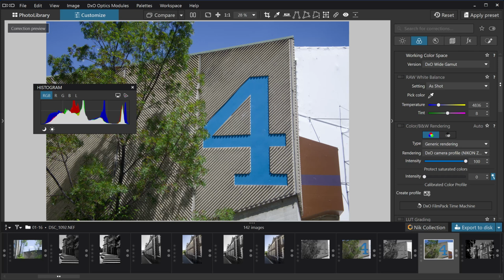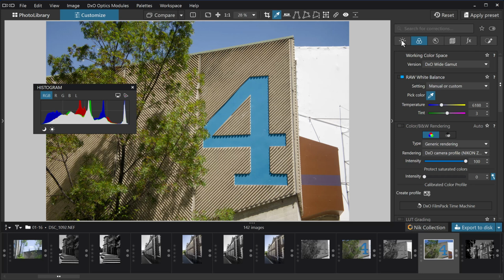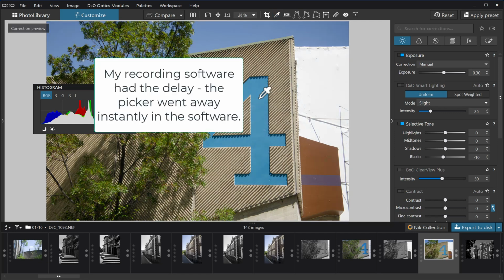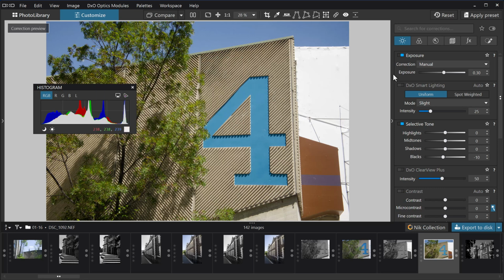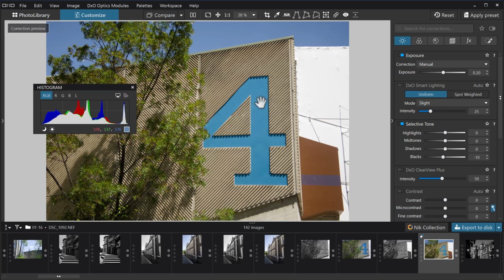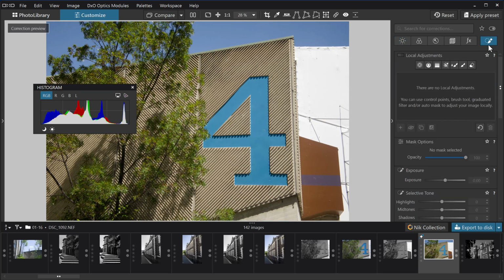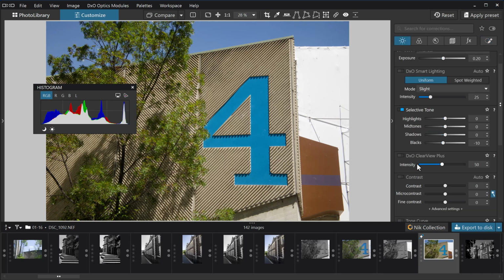Watch this if you don't know what Escape does in Photolab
Another viewer tip. Absoltuly the best if you are a bit forgetful like me.